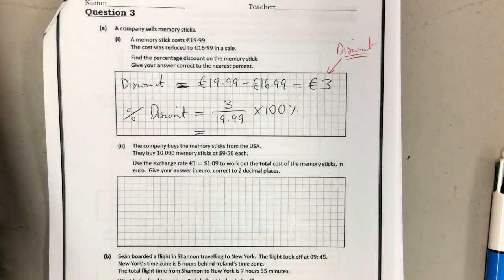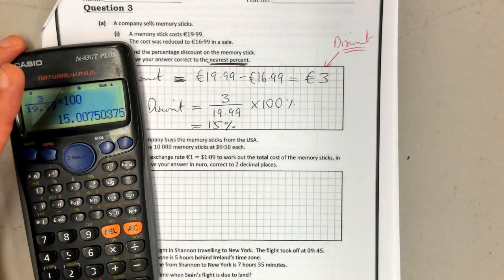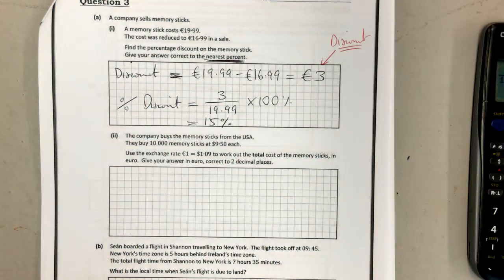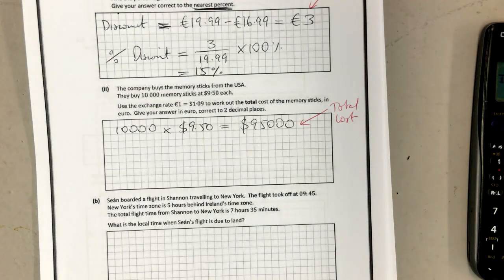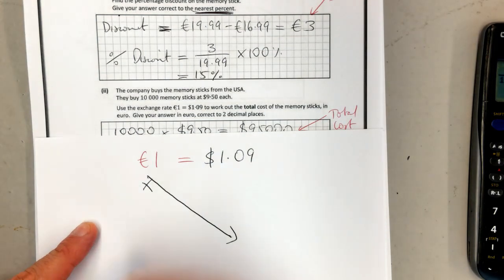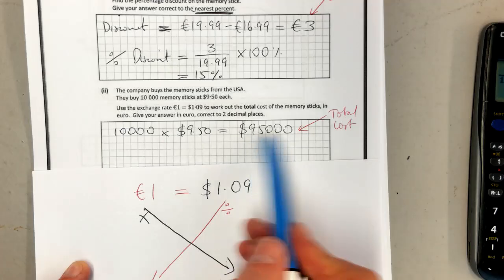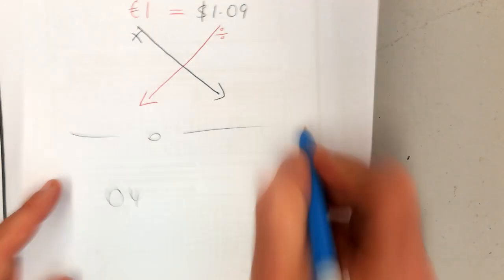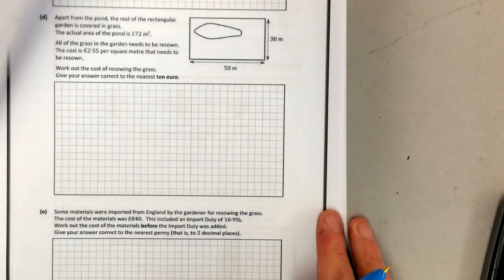LC OL Applied Arithmetic | Q3 5th Year Summer Exam Solutions | Leaving Cert Maths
This video provides a full, step-by-step solution to Question 3 from the 5th Year Ordinary Level Maths Summer Exam, focusing entirely on Applied Arithmetic.

What we cover in this video:
- Calculating percentage discounts and finding original/sale prices.
- Foreign currency exchange and converting between different currencies accurately.
- Time calculations, schedules, and duration problem-solving.

Applied Arithmetic/Financial Maths is a guaranteed earner on Leaving Cert Ordinary Level (LC OL) Paper 1. Mastering these multi-step real-world problems is essential for securing top marks in your 5th-year review, upcoming mocks, and final exams.

💡 Check out the full playlist for step-by-step solutions to all 6 exam questions, plus a bonus concept video on complex numbers!